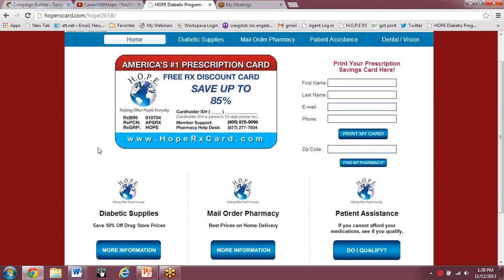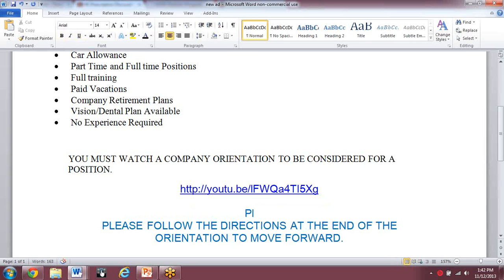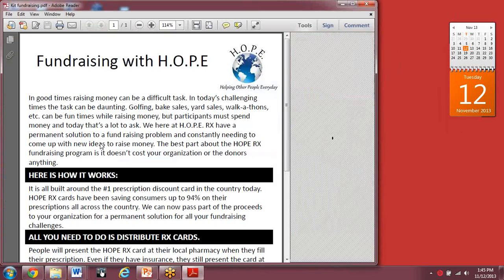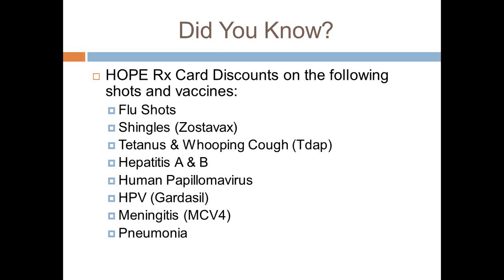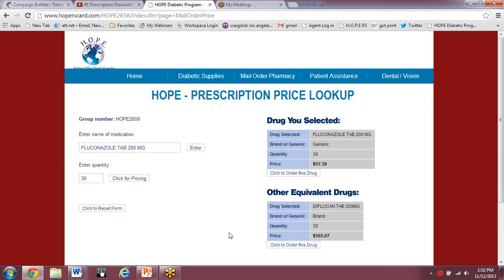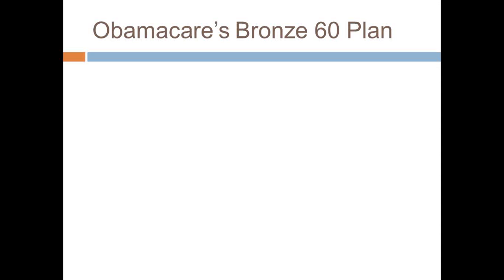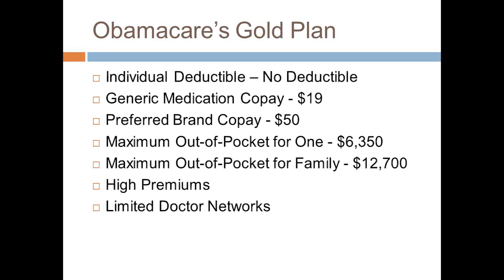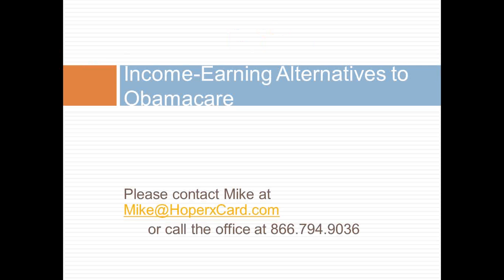Recruiting/Obamacare and the RX business